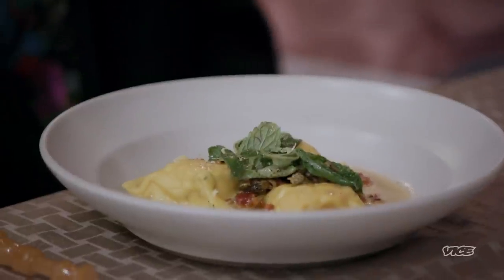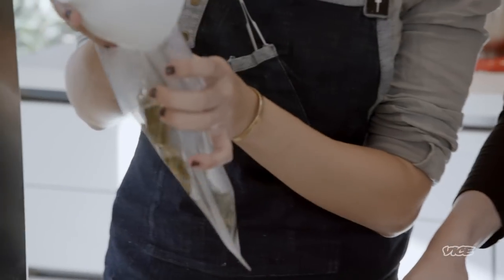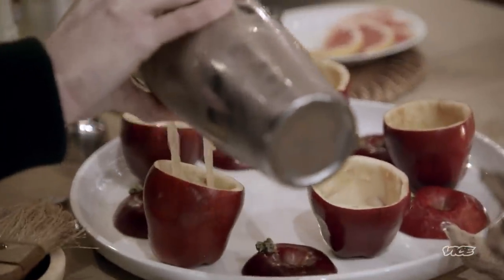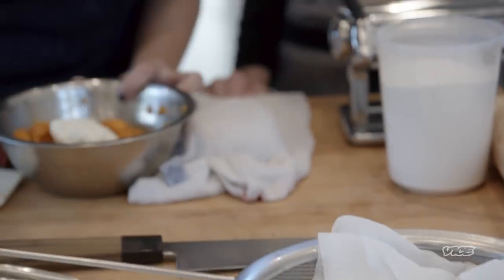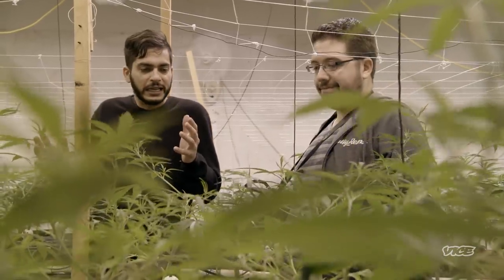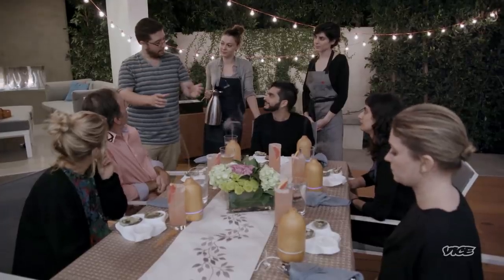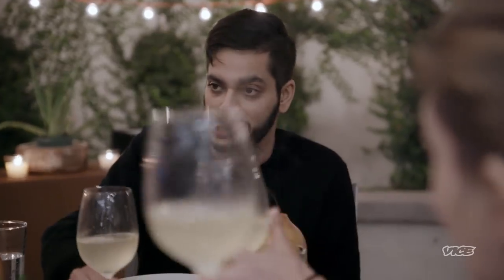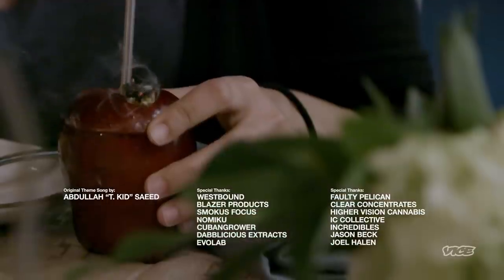A Tasty Tour of Terpenes | Bong Appétit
Abdullah and his team explore different flavors of cannabis and invite chef Taylor Persh to cook infused beef tartar, dumplings, and cream puffs using a variety of strains.